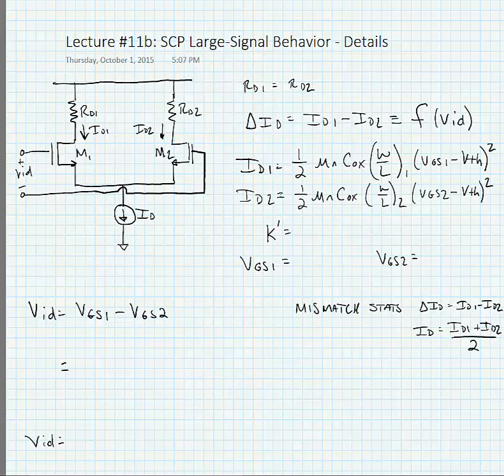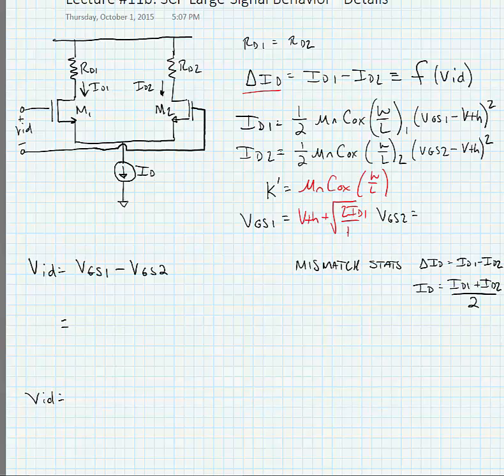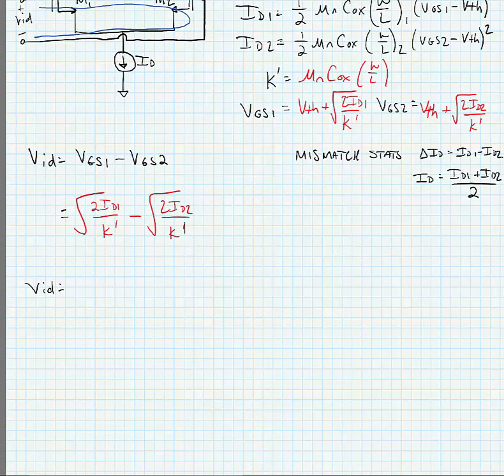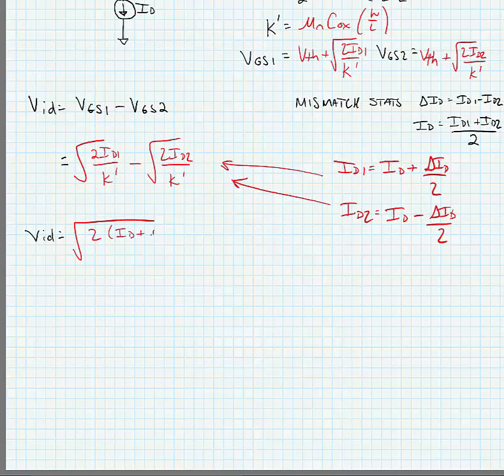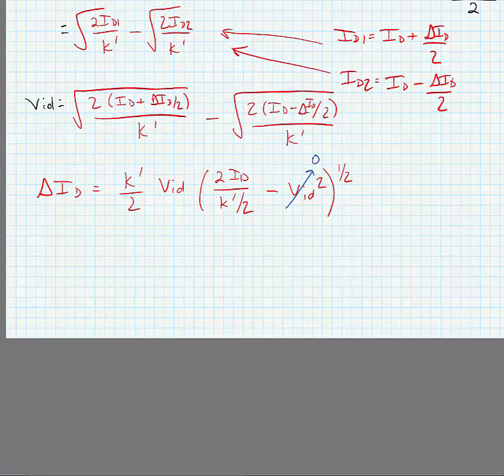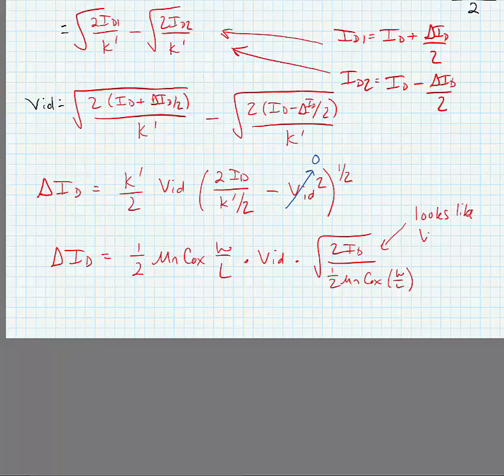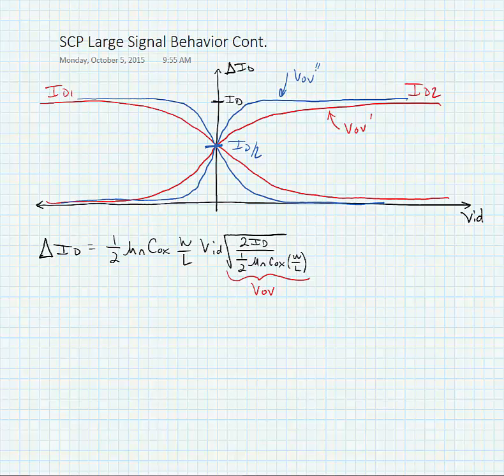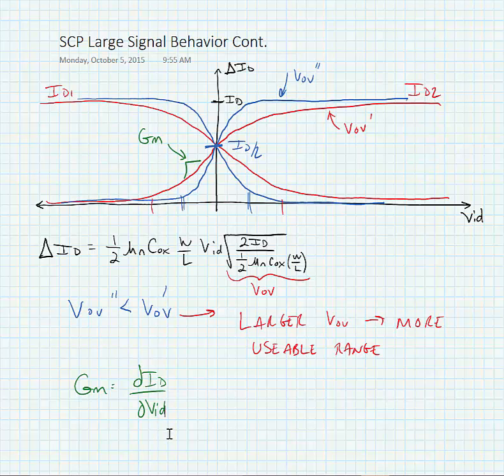ECE 3110 - Lecture 11b: SCP Large Signal Behavior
Details of the large signal current switching in an SCP